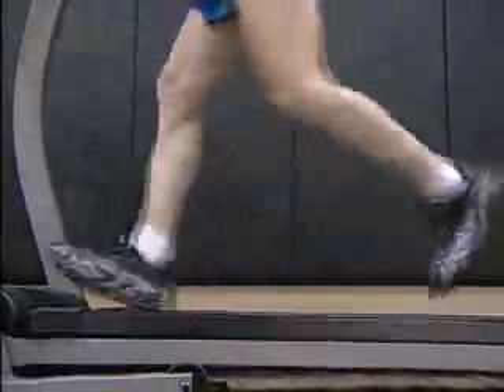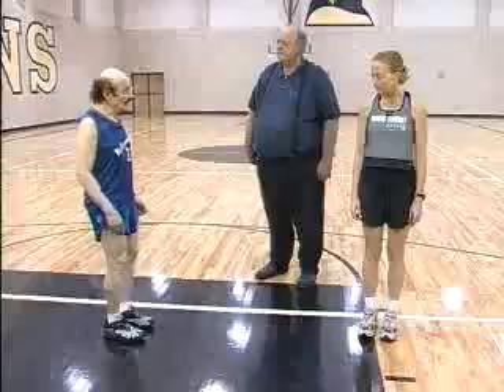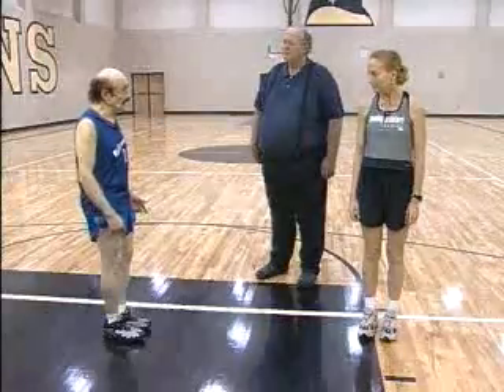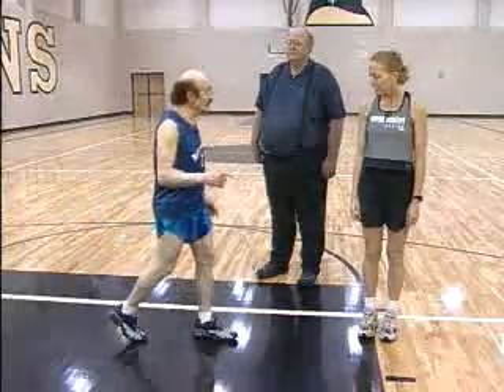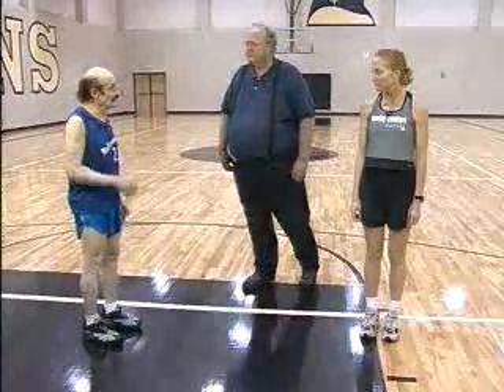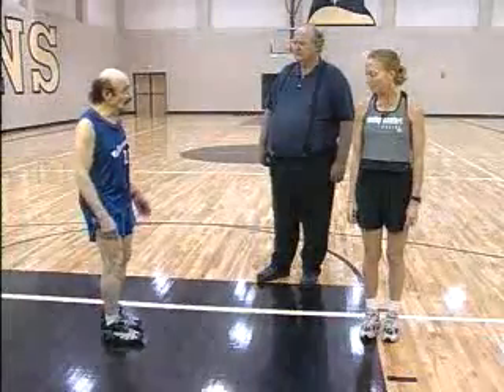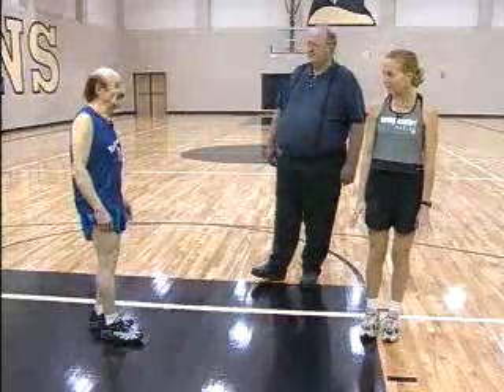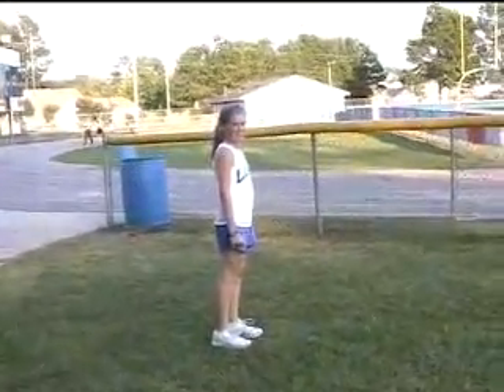You run without knowing how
Everyone assumes incorrectly that they push themselves with their leg muscles to run. That is the flawed science you are taught to run with, but you never do it. Your legs can only push the body straight up from underneath. If you dont fall before you jump you will not jump forward. The jump would only go straight up. Nothing you have heard will get you to take even one step forward. You learned to fall and hop subconsciously as a baby. Nobody can change you from doing that, because it is impossible to move forward when you stand centered. I discovered that everyone runs with only the force of gravity pulling them forward. Gravity is not a horizontal force. It pulls all objects forward and down when off balance. The jump reverses the fall while gravity keeps pulling you ahead of your foot. The flawed science of the leg muscles being the exerted force and pressing harder into the ground for an equal and opposite action wont work. Pressing harder into the ground makes you jump higher to over-stride. Air time is slowdown time. Instead, gravity is the exerted force that gets an equal and opposite action from the ground. The more off balance you stand while the body travels from behind the foot to in front of the foot, the harder gravity pulls you. I observed the technique and understood what I saw, the scientists did not. Running coaches and writers need to get another job or get certified in a right technique...mine.